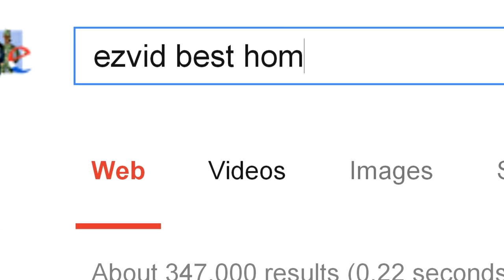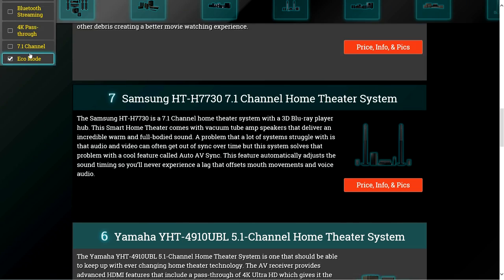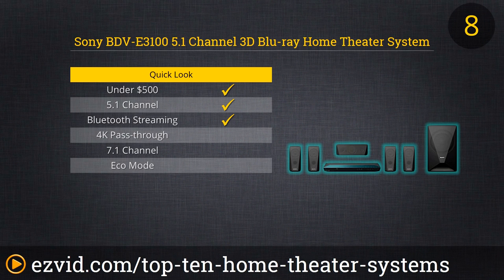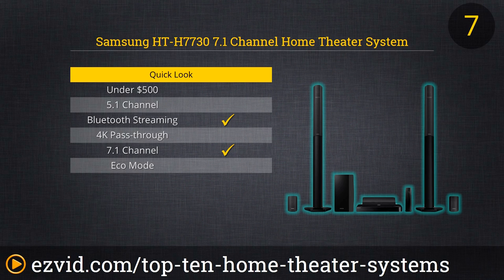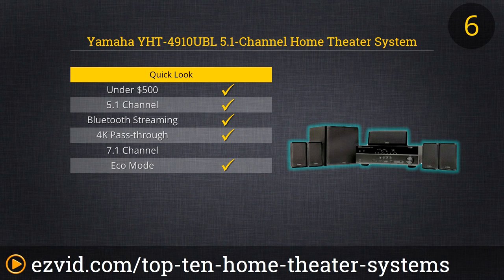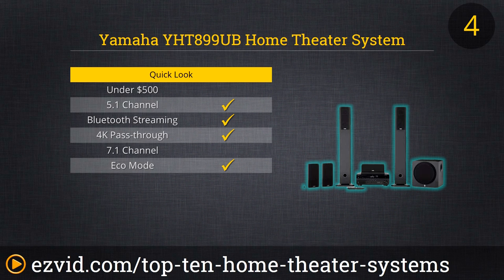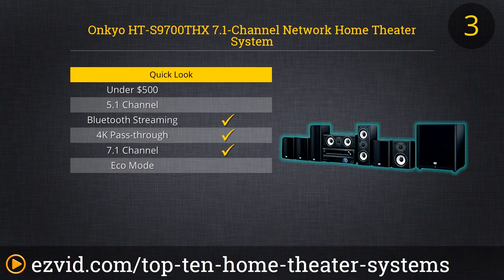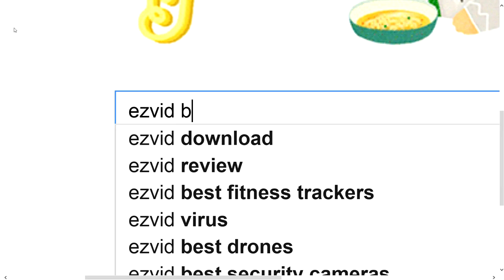Top 10 Home Theater Systems 2015 | Compare The Best Home Theater Systems